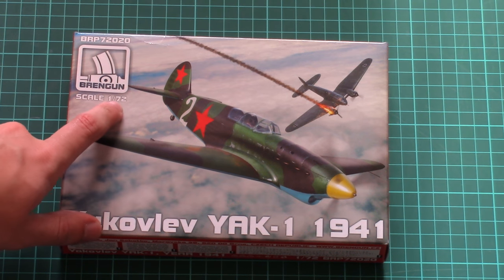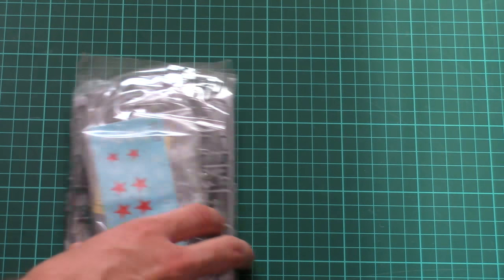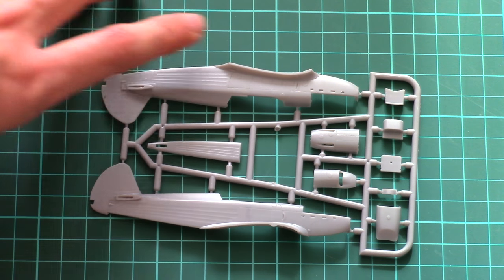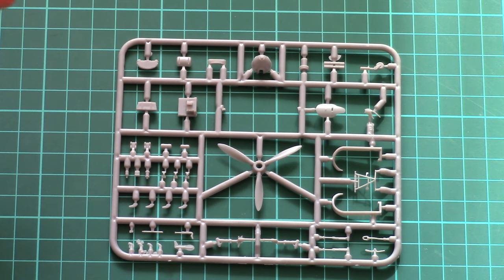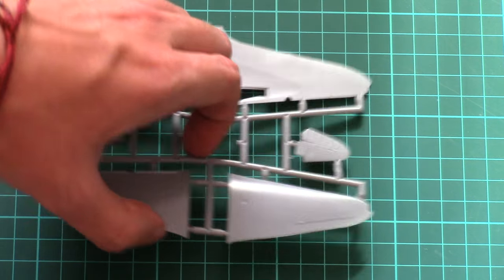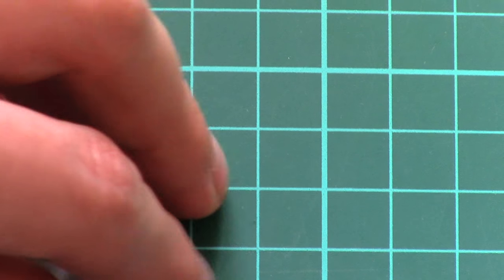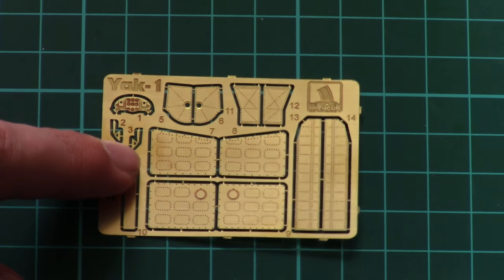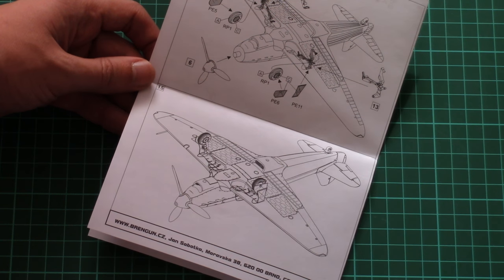Brengun 1/72 Yak-1 1941 (BRP72020) Review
Review with 1/72 Yak-1 from Brengun. Nice plastic in small scale which copies famous Soviet aircraft.

Обзор модели Як-1 в масштабе 1/72 от Brengun.